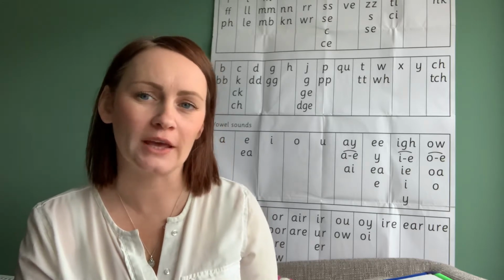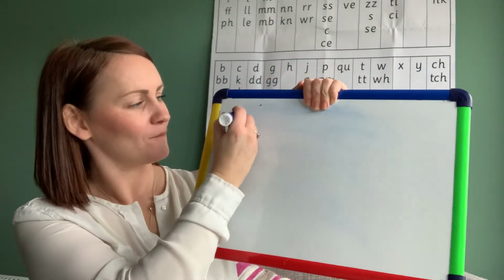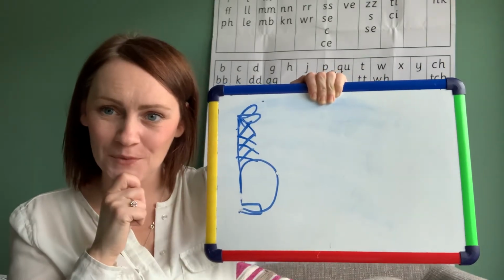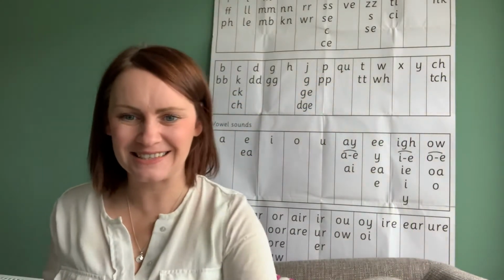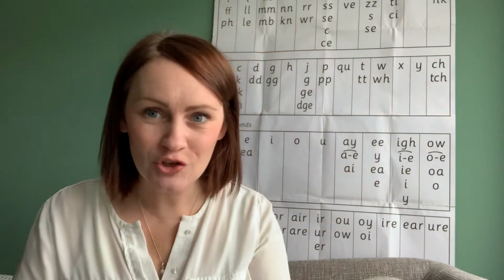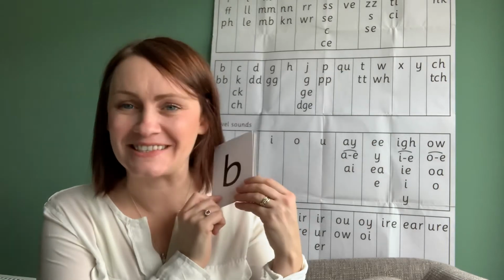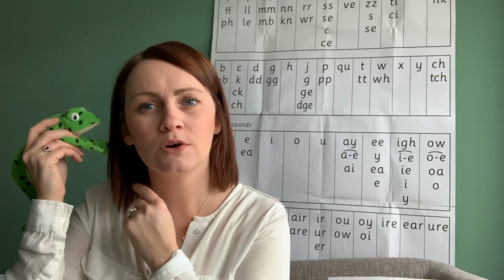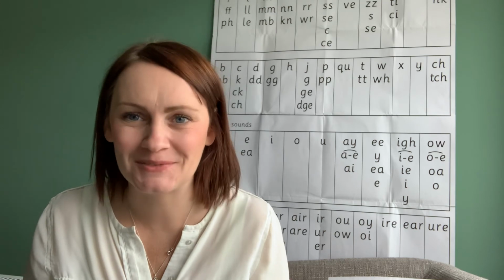Phonics set 1 - b